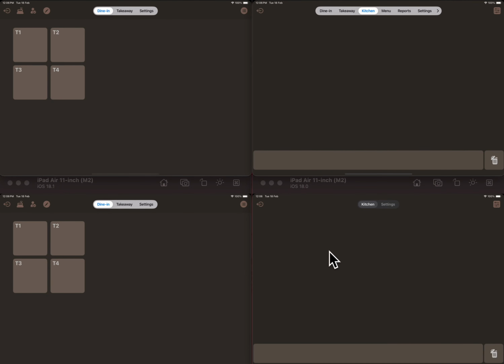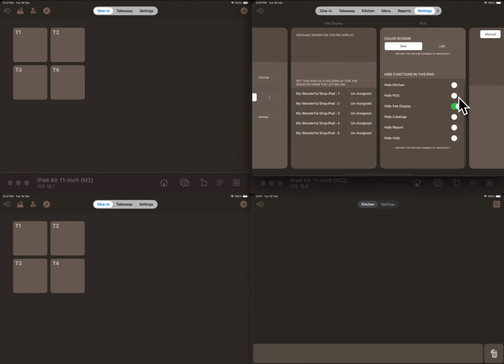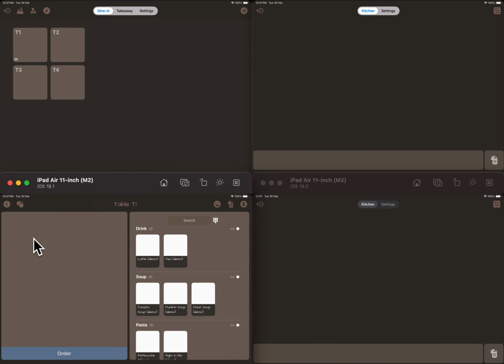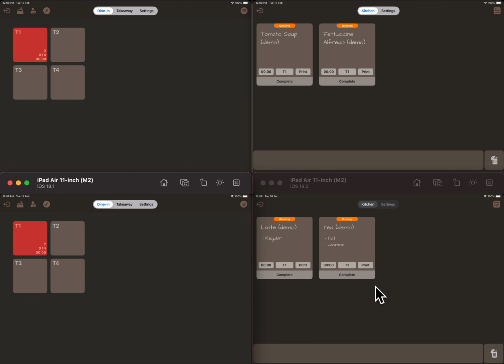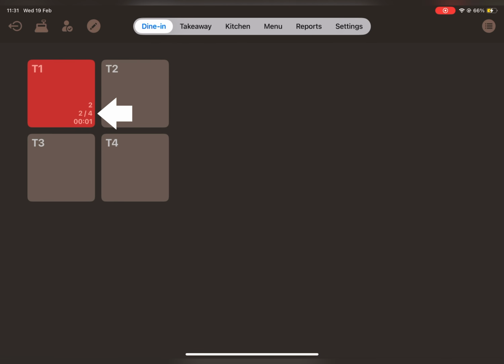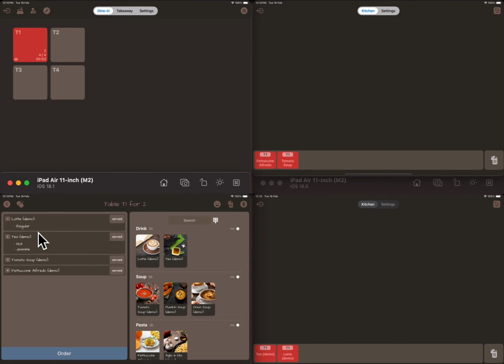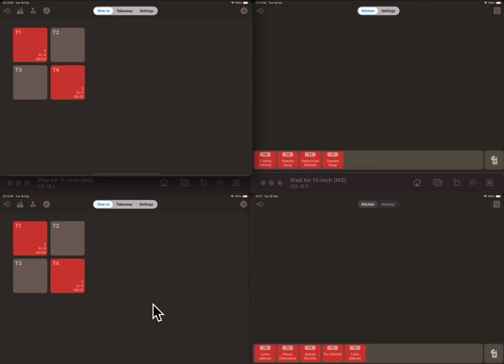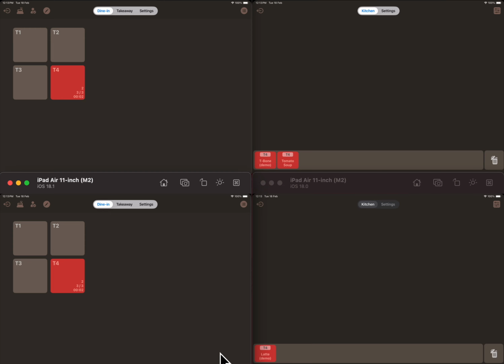Streamline Your Restaurant Operations with Poshier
In this video, join Stephen as he walks you through how Poshier can revolutionize your restaurant's operations. Discover how to efficiently manage kitchen workflows and improve communication between your kitchen staff and servers.

Learn step-by-step how to set up your kitchen and bar displays, customize order management, and streamline dish delivery. Whether you're taking orders for delicious soups, pastas, or refreshing drinks, Poshier makes it easy to keep everything organized and running smoothly.

on the App Store.

Poshier POS is designed specifically for iPad and helps streamline operations for various types of businesses, including restaurants and retail stores.